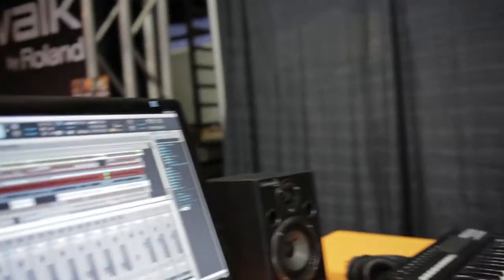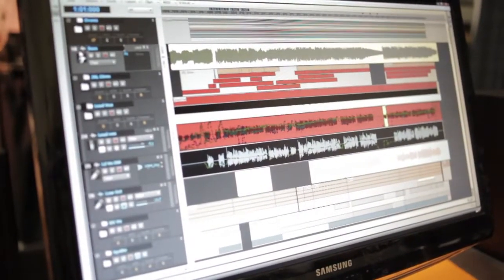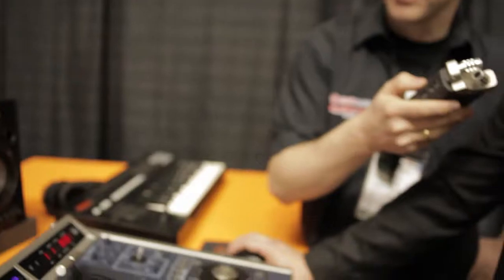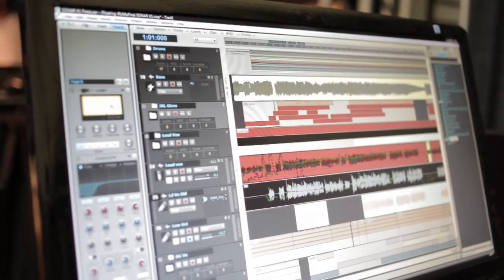NAMM Show 2011: Cakewalk SONAR X1 auf MusikMachen.de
SONAR stellt auf der NAMM Show 2011 seine Weiterentwicklungen in Sachen Musik vor, genauer das Cakewalk SONAR X1. Stelle man sich die Power und Reife eines allgemein genormten DAW vor, kombiniert mit innovativen kreativen Werkzeugen, die essentiell für die heutige Musikwelt sind - voilà.